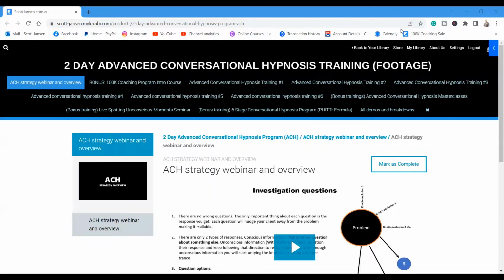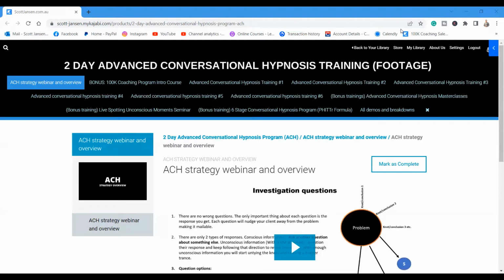Learn Conversational Hypnosis Online - Hypnosis Training Platform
CONVERSATIONAL HYPNOSIS TRAINING: Advanced Conversational Hypnosis, conversational hypnosis programs, hypnotherapy mentoring, hypnosis live events, support and advanced conversational hypnosis masterclasses. Includes unlimited and lifetime access to future live online events, FB group and private mentoring with Scott Jansen

100K COACHING PROGRAM: Learn EXACTLY how to start & grow a $20k-$50k p/m hypnotherapy & hypnosis business from scratch ... and land high paying hypnosis clients, find your hypnosis niche, marketing and social media for growing your hypnosis business – Including FB group, mentoring and support (Lifetime access)